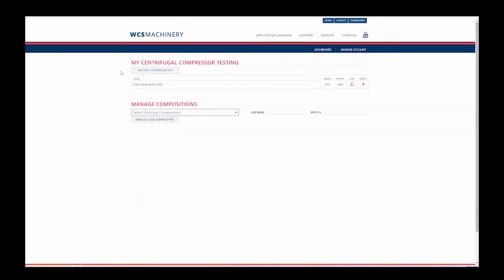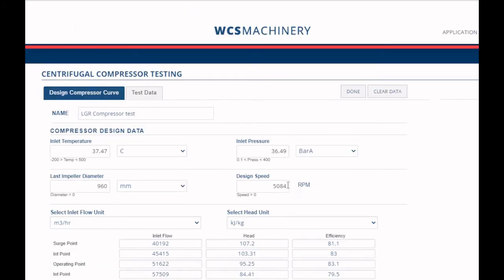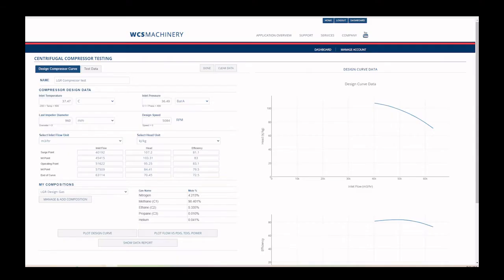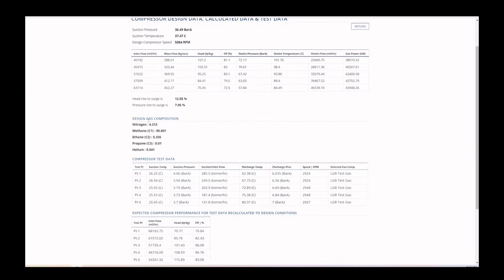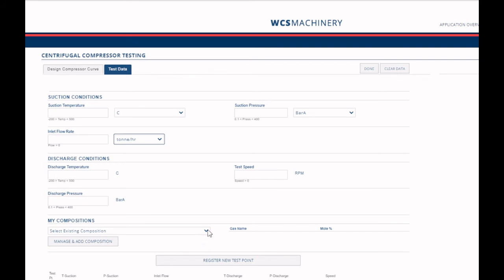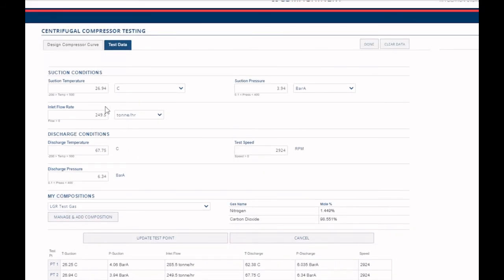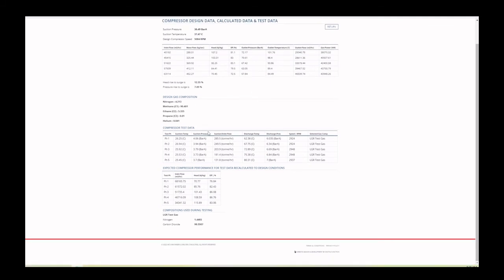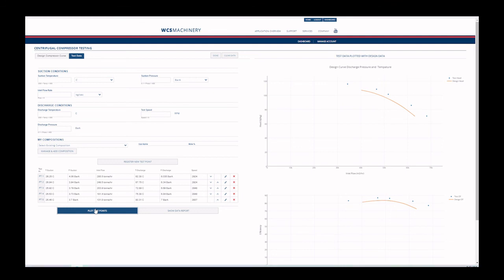Centrifugal Compressor Performance Testing Application Overview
This video is an overview of the Centrifugal Performance Testing Application.